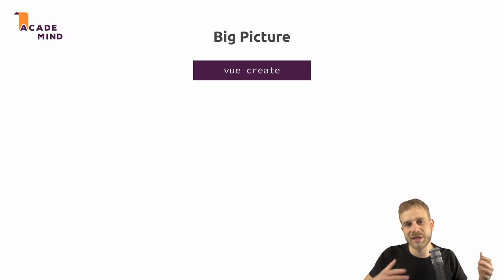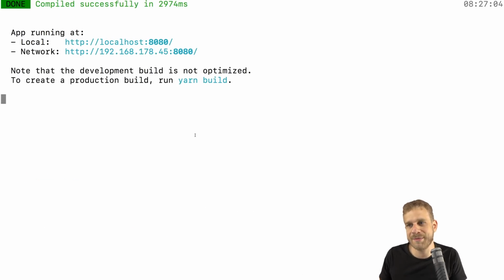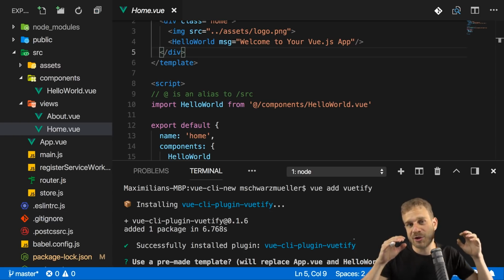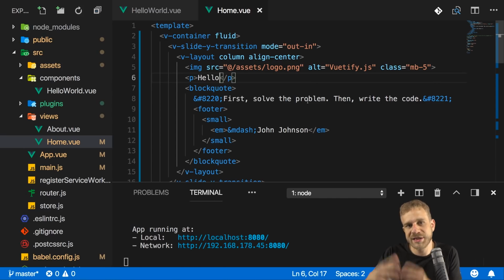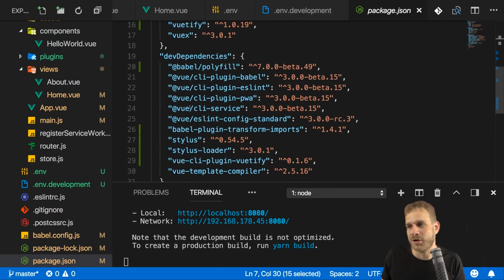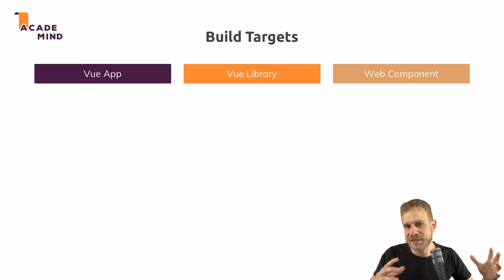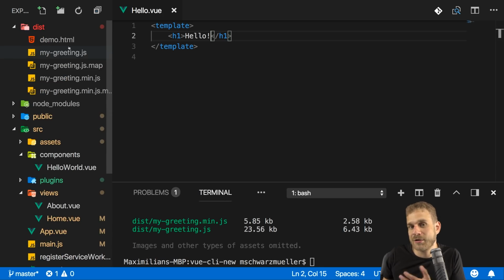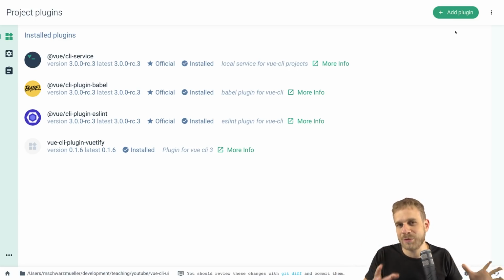VueJS - CLI 3 Tutorial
Vue.js has a new CLI - Vue CLI 3 - (you can still use the old Vue CLI by the way). Time for a closer look at how it works, which features it offers and how you can get the most out of it.
If you want to dive into Vue.js itself, take a look at my extremely comprehensive bestselling Vue course

Know Vue.js already? Dive into Nuxt.js